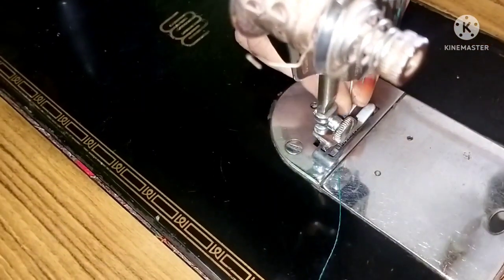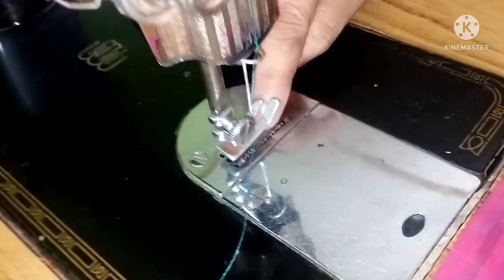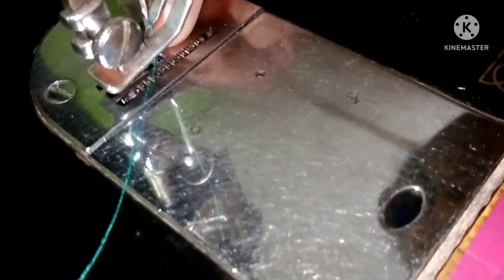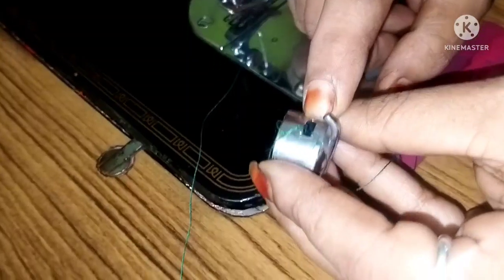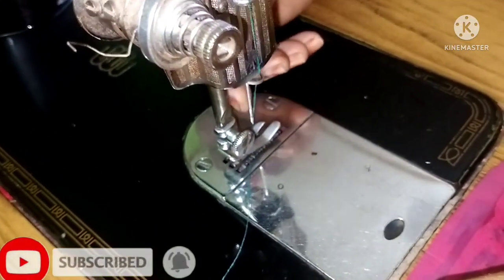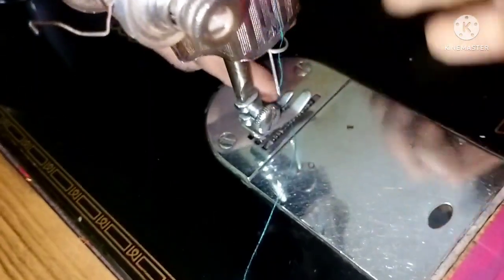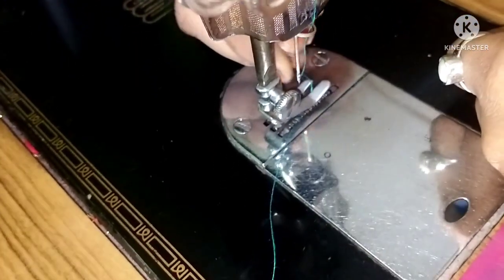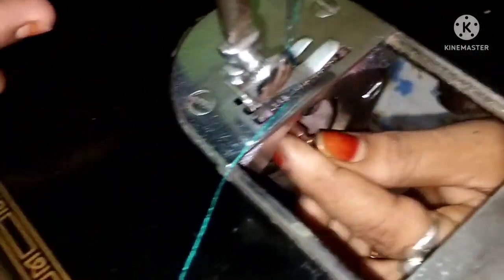What is the cause of needle breaking/ Blouse Stitching/Maa Mani Vlog and Cutting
What is the cause of needle breaking/ Needle Breaking Problem /চিলাই মেচিনৰ বেজি কিয়' চিঙি যায়/ Blouse Stitching/Maa Mani Vlog and Cutting
Your Search
How to resolve needle breaks
Sewing machine needle hitting plate
Singer sewing machine needle keeps breaking
Needle breaks while sewing causes and remedies

Usha Machine
Silai Machine
Needle breaking Problem
Stitching